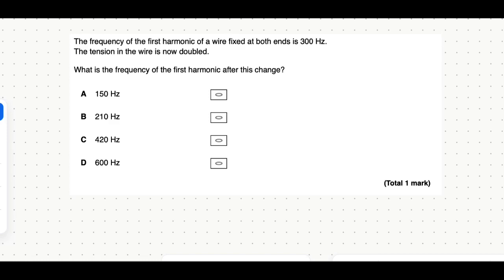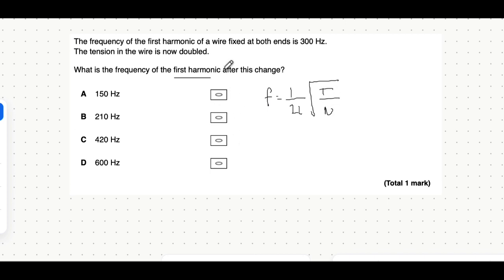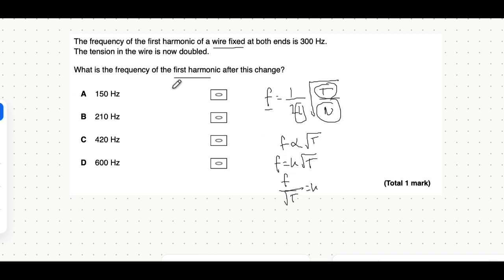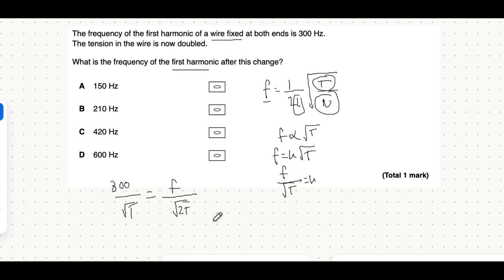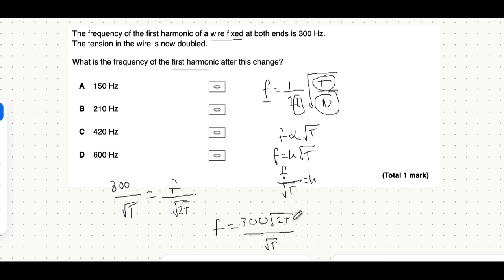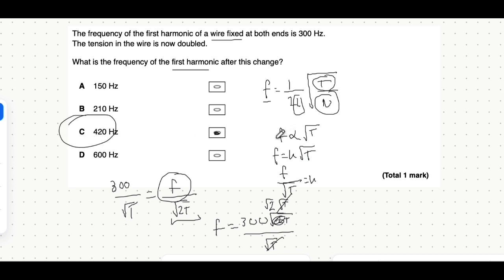Frequency and Tension Formula- A Level Physics